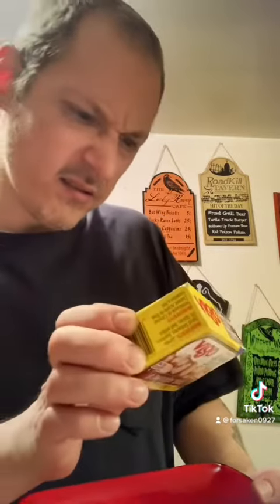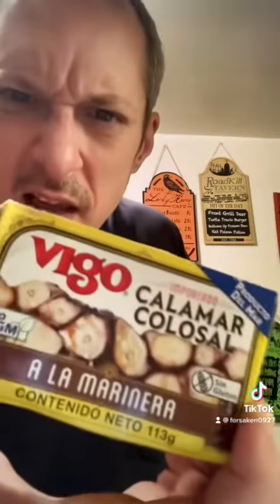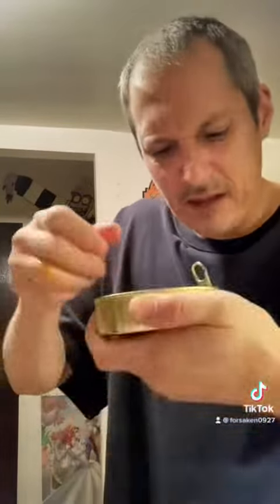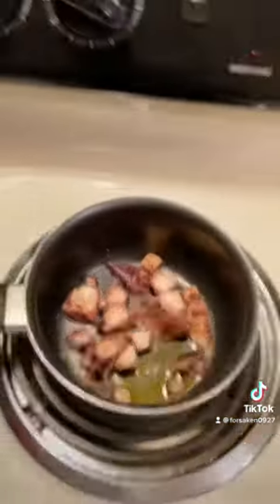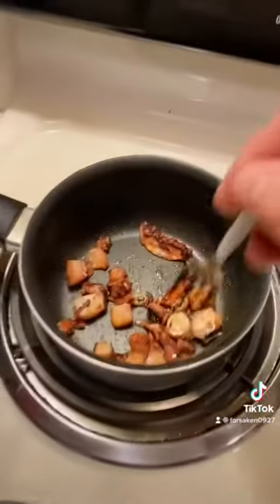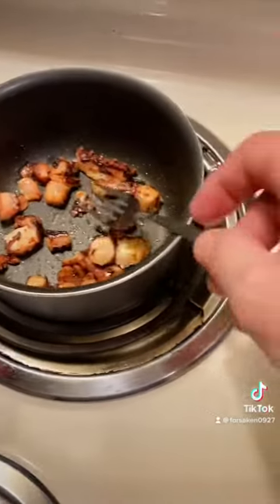Boomba’s Taste Testing squid in a can lol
Gross food taste testing SQUID 🦑 IN A CAN